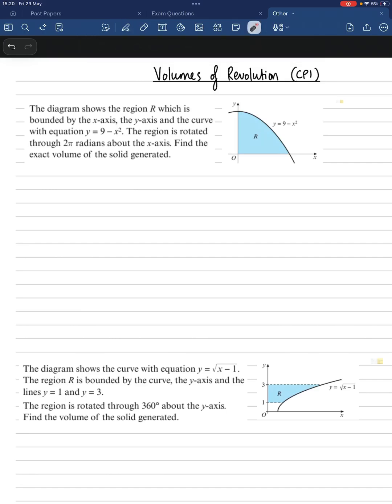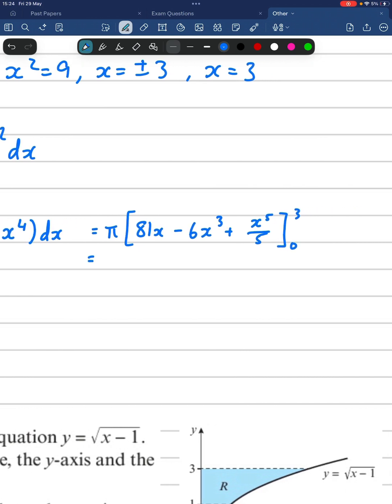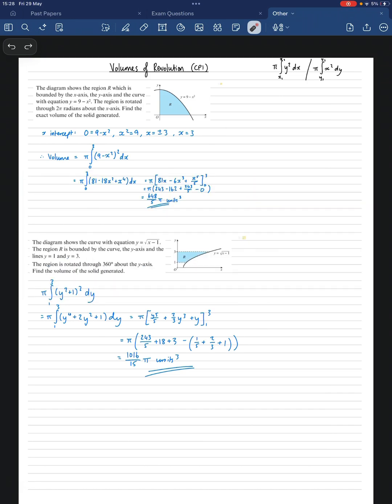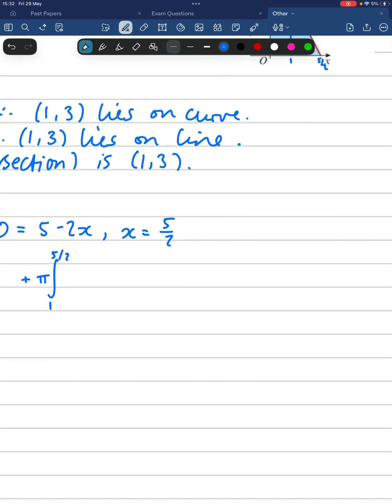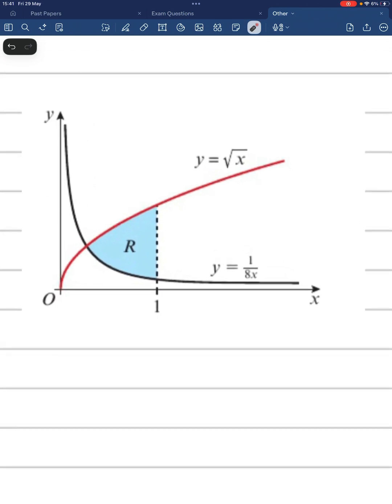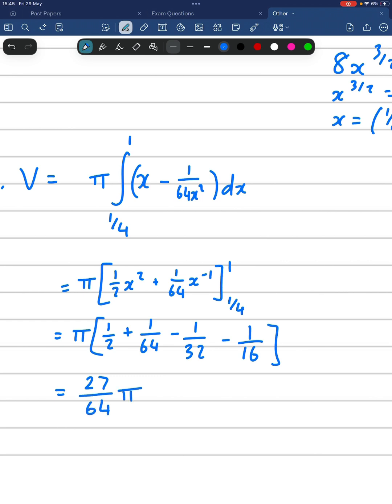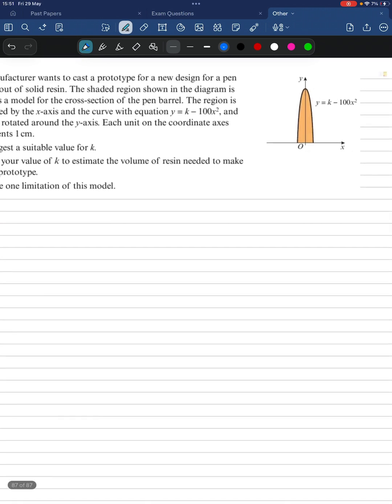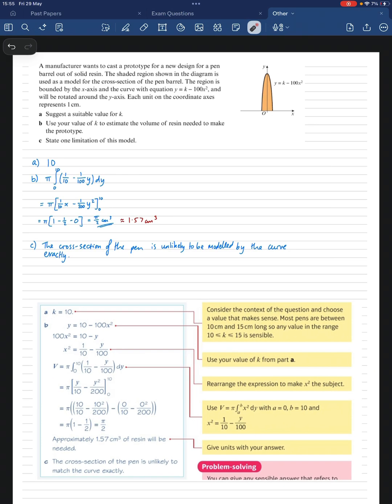Edexcel AS Further Maths Core Pure 1 - Volumes of Revolution: Compound Volumes & Modelling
This video goes through example questions from the CP1 textbook for volumes of revolution, covering the whole chapter: volumes of revolution around the x and y axes, finding compound volumes, and then modelling